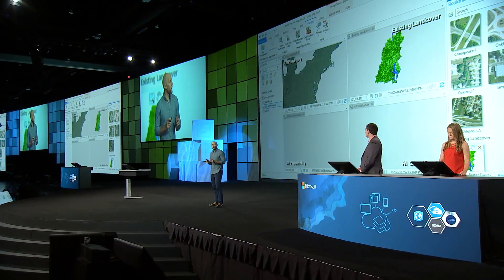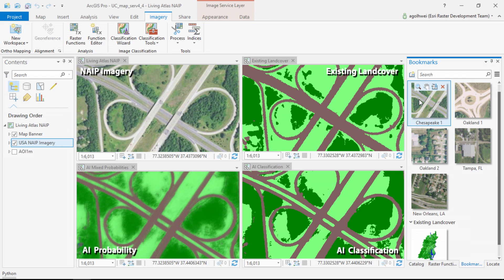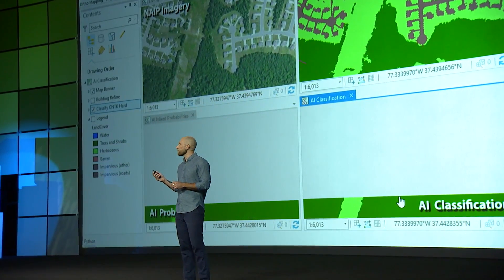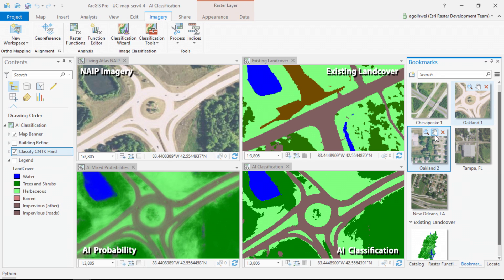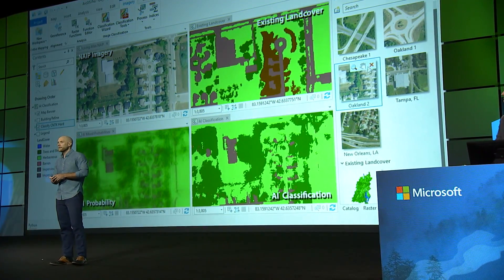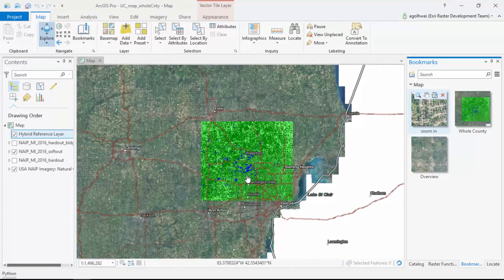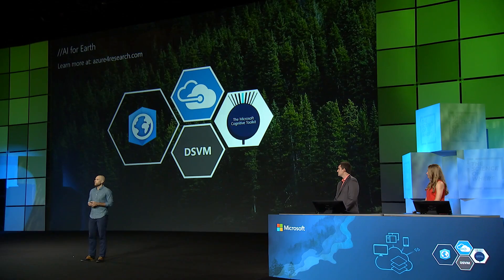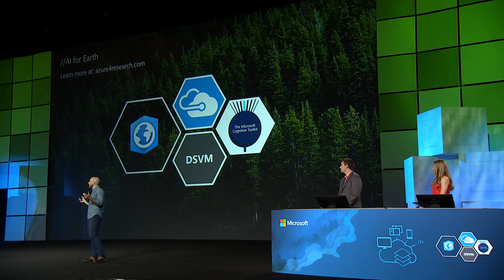Esri UC 2017: Microsoft AI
Microsoft’s Dr. Lucas Joppa drops by Esri UC 2017 to discuss how the two companies, along with the Chesapeake Conservancy, are joining forces to bring artificial intelligence and deep learning to sustainably manage our lands.